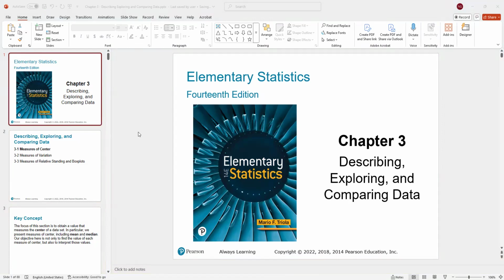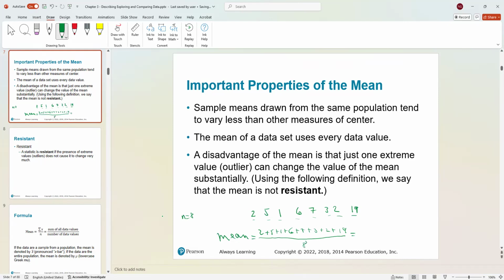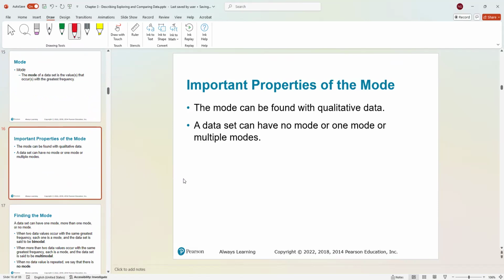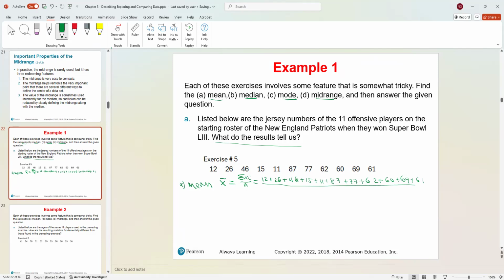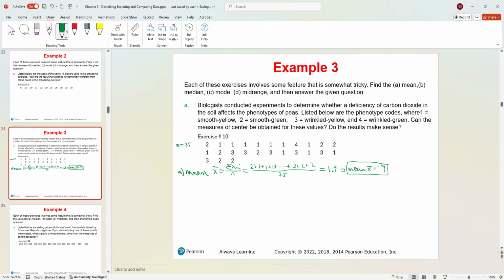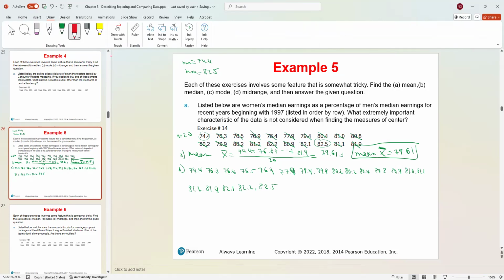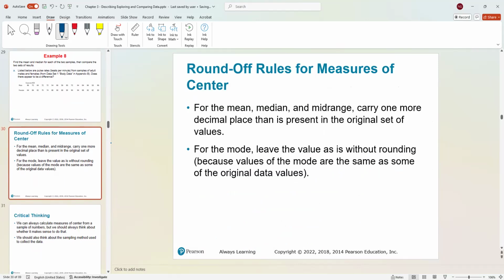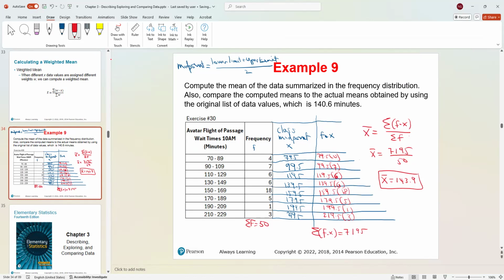Chapter 3 - Section 3.1.- Measures of Center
MESURES OF THE CENTER
MEAN, MEAN, MODE, MIDRANGE